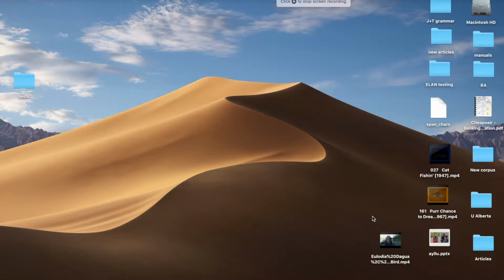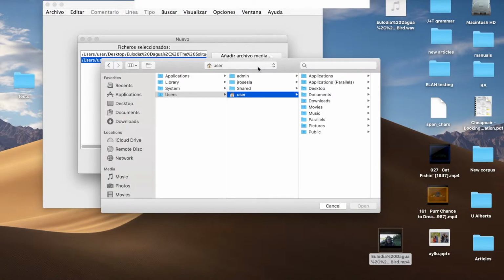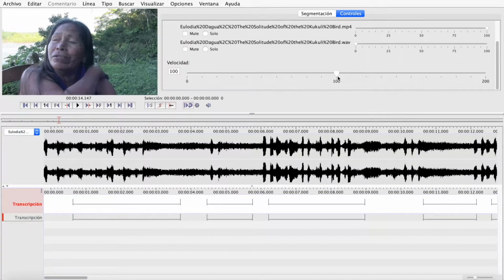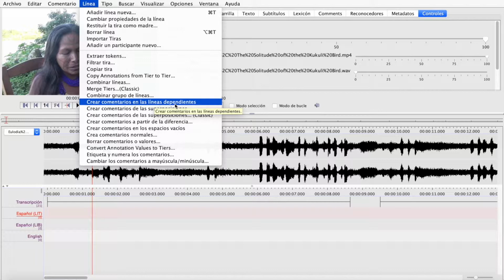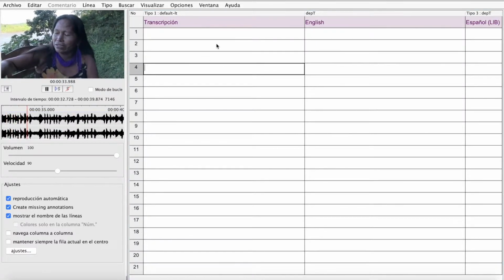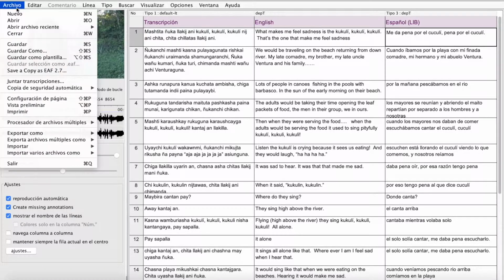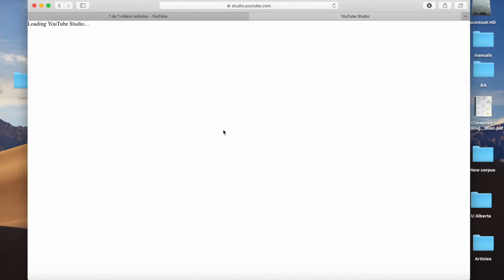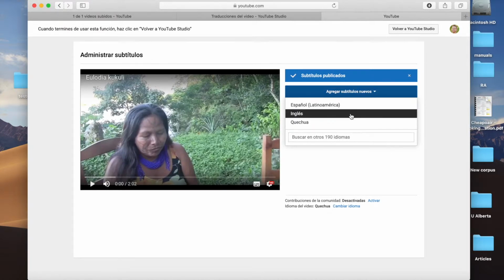Iyarina ELAN tutorial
How to transcribe and translate multiple languages in ELAN using the Iyarina ELAN template.